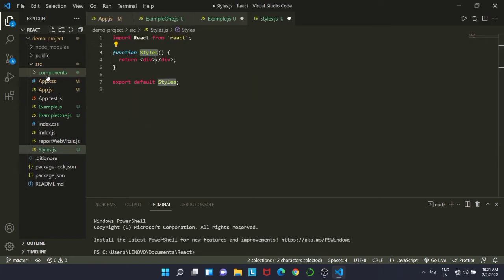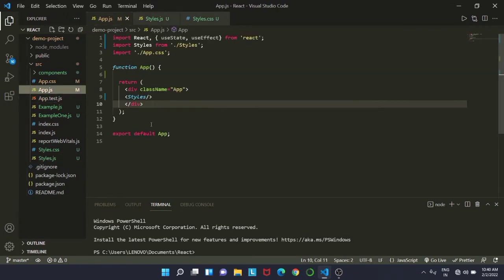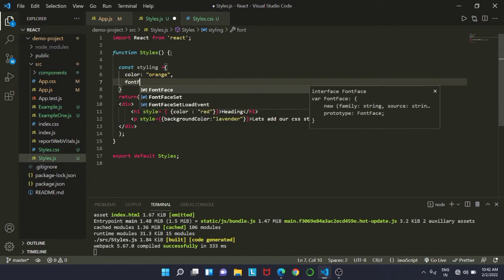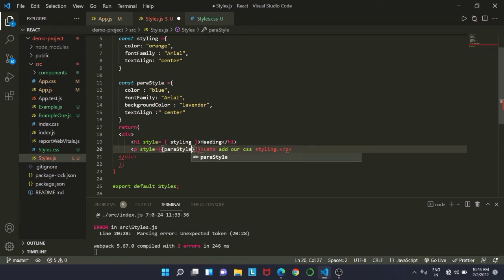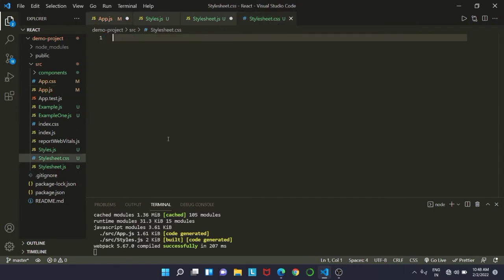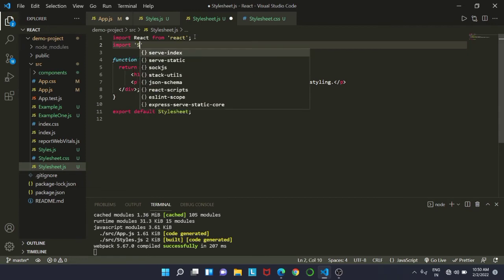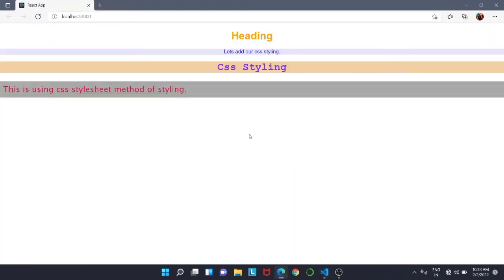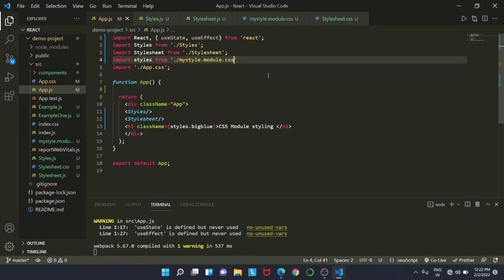Styling and CSS Basics in React JS | EP - 9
There are many ways to style React with CSS, this tutorial will take a closer look at inline styling, and CSS stylesheet.

Inline Styling
To style an element with the inline style attribute, the value must be a JavaScript object

camelCased Property Names
Since the inline CSS is written in a JavaScript object, properties with two names, like background-color, must be written with camel case syntax:

CSS Stylesheet
You can write your CSS styling in a separate file, just save the file with the .css file extension, and import it in your application.

CSS Modules
Another way of adding styles to your application is to use CSS Modules.

CSS Modules are convenient for components that are placed in separate files.The CSS inside a module is available only for the component that imported it, and you do not have to worry about name conflicts.
Create the CSS module with the .module.css extension, example: mystyle.module.css